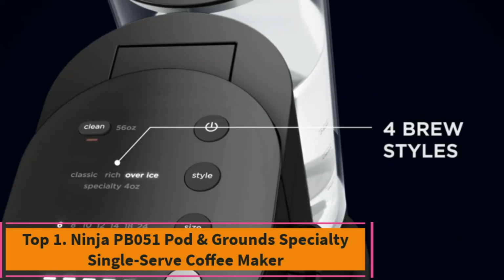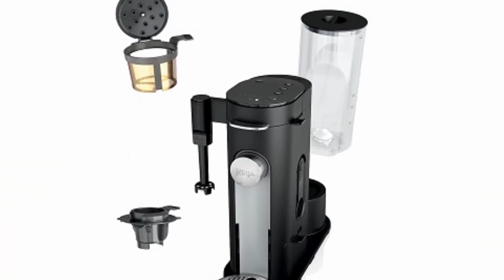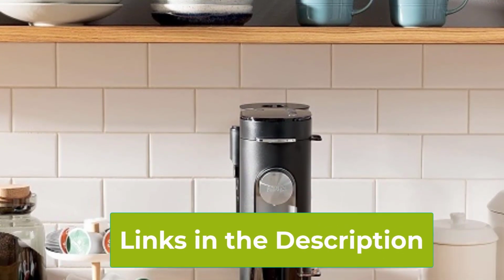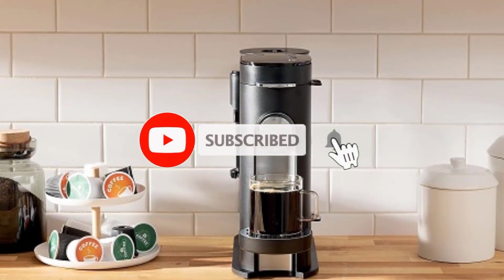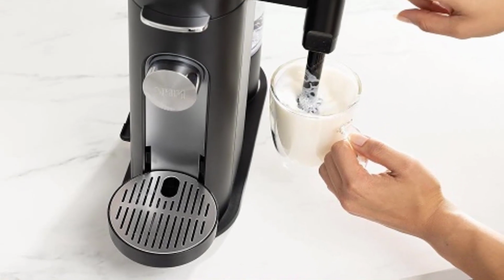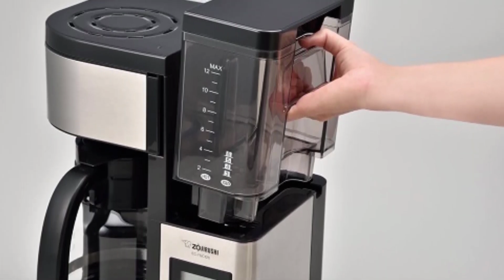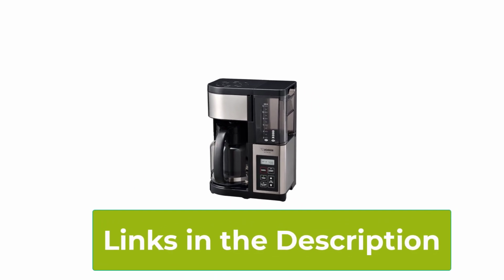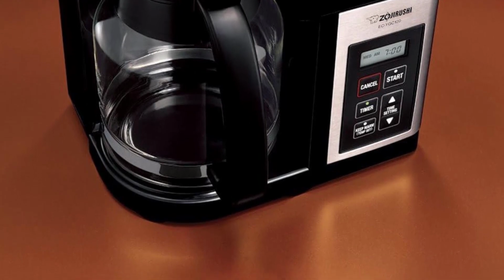Top 5 Best Coffee Maker Reviews 2024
Keurig® K-Duo Plus™ Single Serve & Carafe Coffee Maker
📌 US :

Zojirushi EC-YTC100XB 10-Cup Coffee Maker
📌 US :

Description:

In this video, we listed the Best Coffee Maker that are available on the market for their true quality, actually, I tried to make the list based on their popularity quality-price durability user opinions and more.